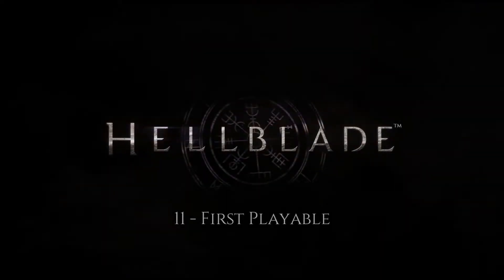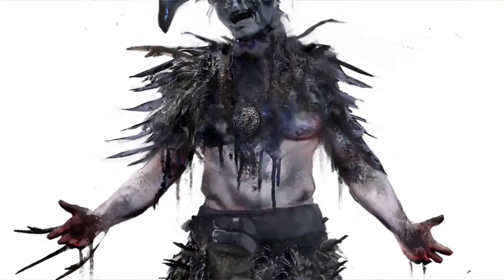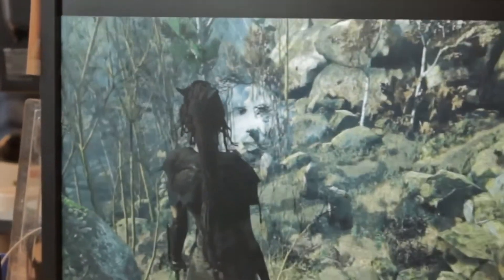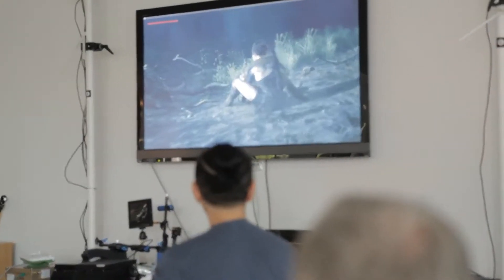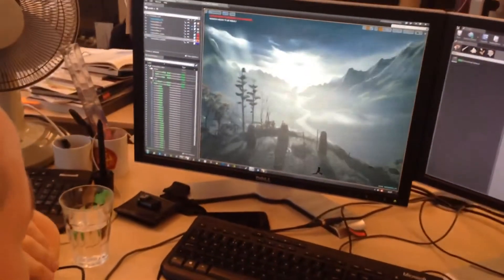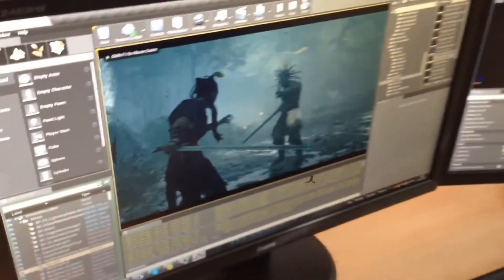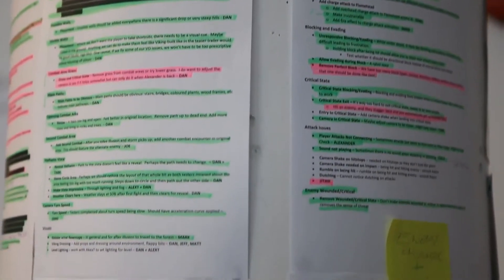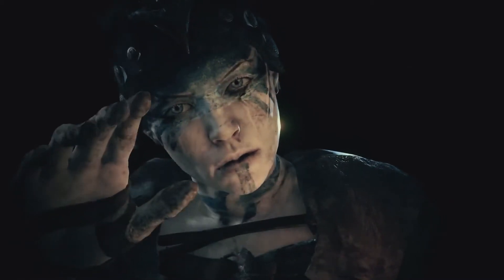Hellblade - Development Diary - First Playable Build (PS4)